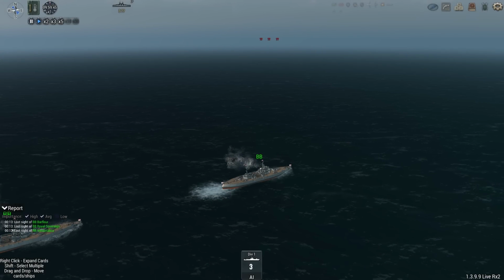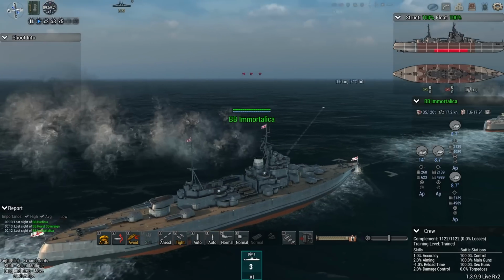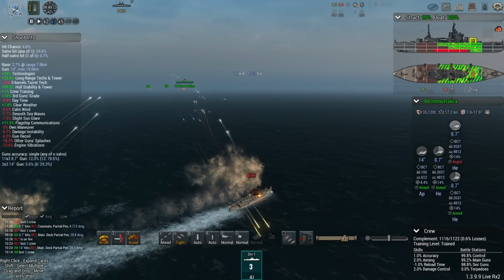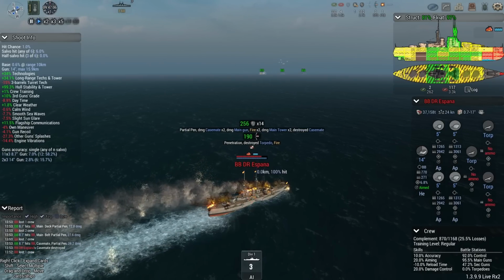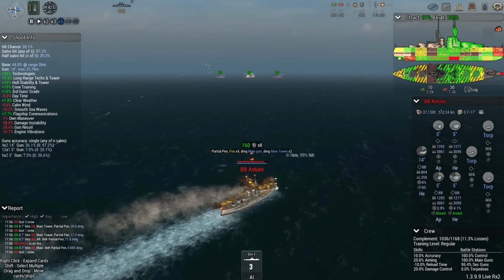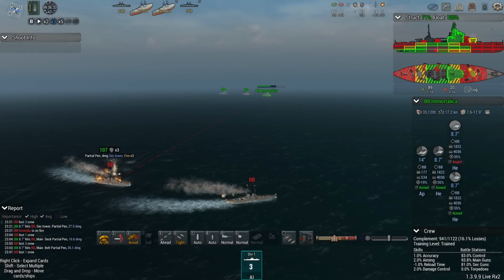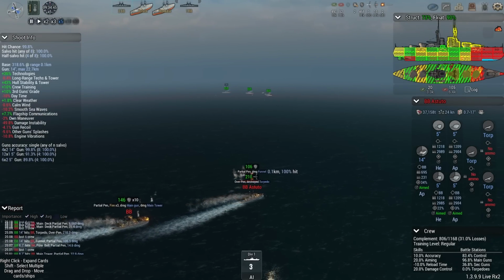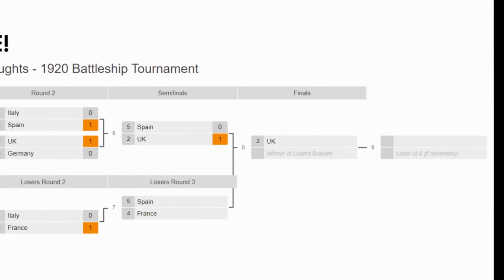The Semi-Final: The All-rounder vs Secondary-build - Ultimate Admiral Dreadnoughts Tournament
The British just melt ships with their 8.9-inch secondaries. Can they melt the Spanish too?

Colonel Hawkeye471
Colonel Darth Malakor

Major 4nge1us
Major Aura
Major Cast Outlaw
Major Titus
Major Lord_Daniel_DE
Major Gray
Major Catfish Hunter
Major Thepisswasser

Captain Viale
Captain Mrozak
Captain Bennet
Captain Madison
Captain Brown
Captain Un Bekannt
Captain WinterStorm1776
Captain Seifert
Captain EXCELLENT GAMING
Captain Lone Wulf

❓ FAQ
▪️ PC specs:

Very rarely.